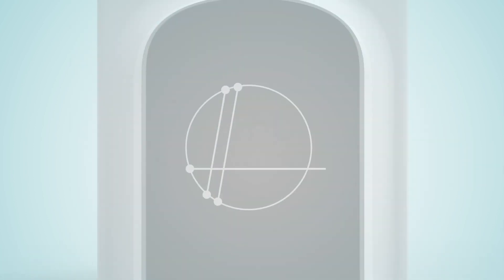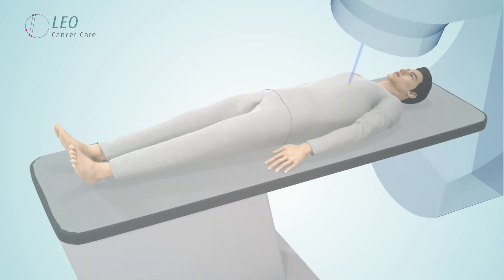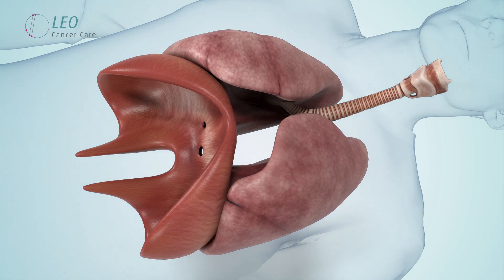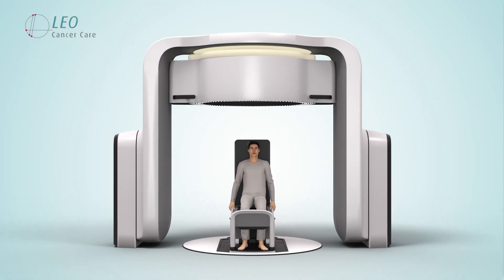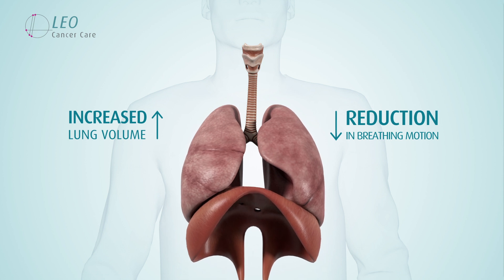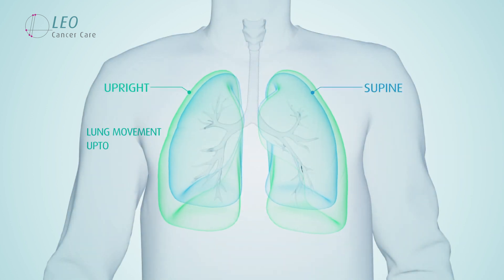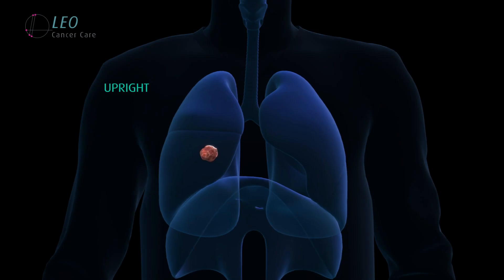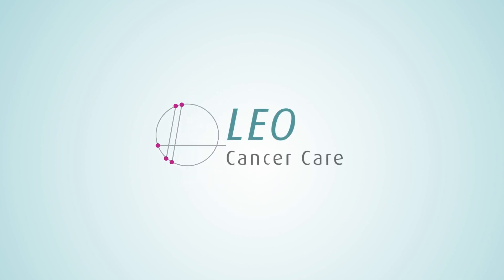The Potential Benefits of Treating Lung Cancer with Radiotherapy in the Upright Position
A study from a group at MD Anderson in 2013 suggested that in the upright orientation, lung volume was on average 25% larger but in some cases up to 50% larger. This paper went on to show that the increased lung volume suggested a reduction in breathing motion.

In radiation therapy, less motion may allow clinicians to challenge the current treatment margins for thoracic tumours. This particular study showed that lung movement was on average up to 5mm less in the upright orientation.

We believe that the increased lung volume and potentially reduced motion will help improve treatment accuracy, minimise target ranges and reduce irradiation to healthy tissue. We don't have all the answers on this yet and it is on our research roadmap to confirm this on our solution as soon as we can.

Please note: The Leo Cancer Care products are not commercially available and will not treat patients until regulatory approval has been achieved.